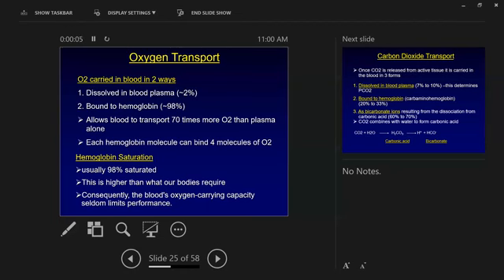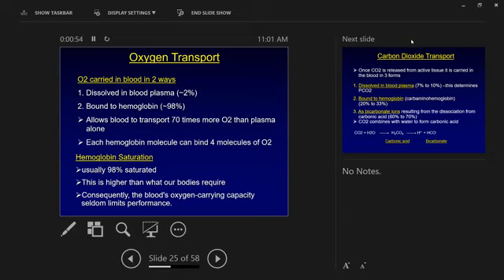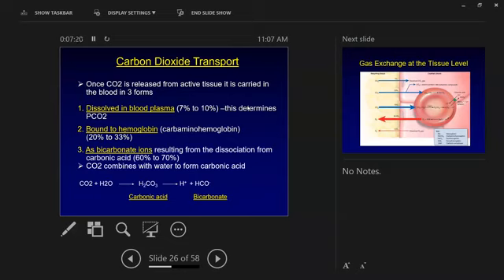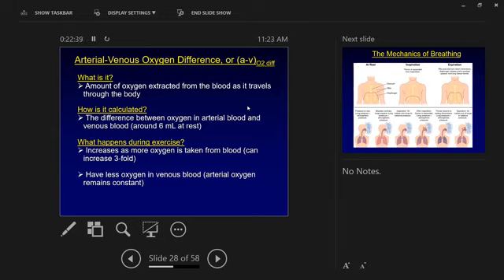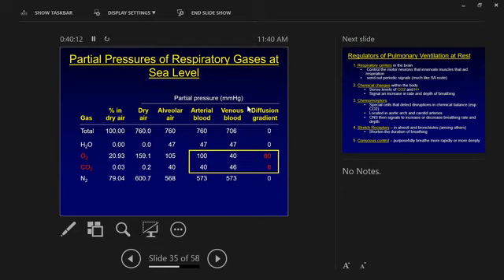Cardiovascular A&P Part 2_2-28-22